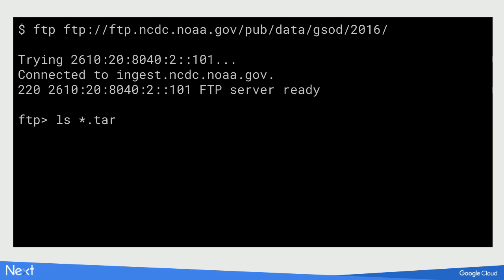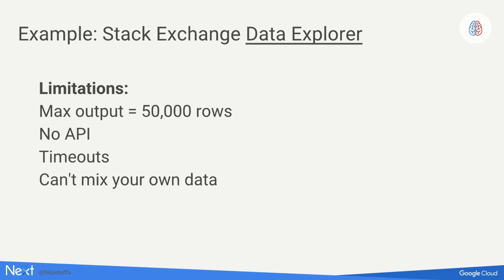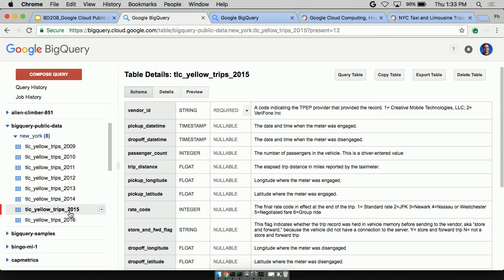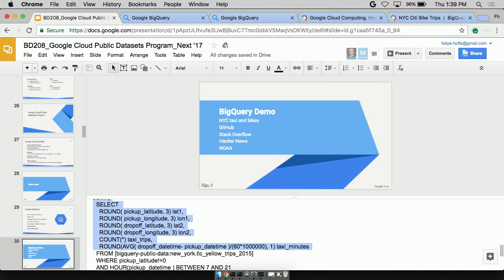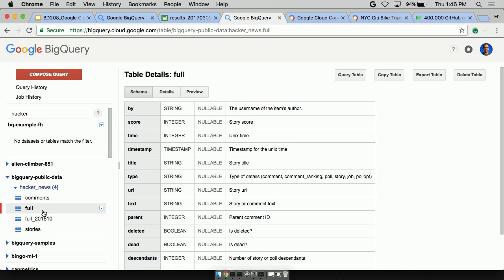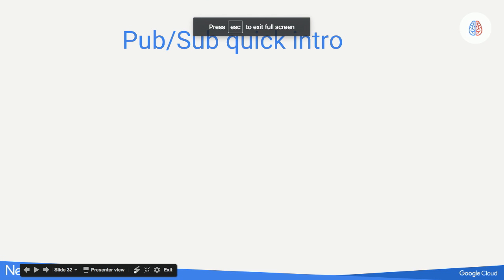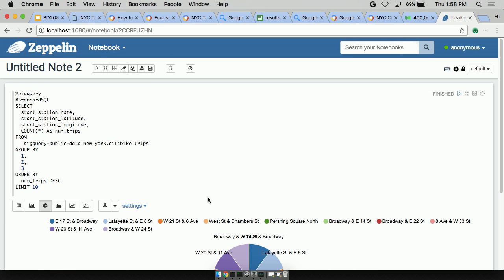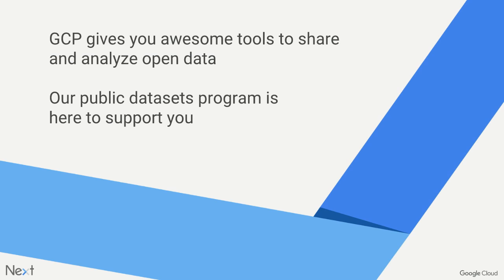GCP Public Datasets Program: Share and analyze large-scale global datasets (Google Cloud Next '17)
Publicly available large datasets hold great potential to better the world. In this video, Felipe Hoffa introduces the Public Datasets Program by Google Cloud Platform. The program gives dataset owners a terrific platform to share their data, so that users across the world can easily leverage these datasets for large-scale analytics. You'll learn how you can participate in this program, whether you want to broadly share your data or hope to glean insights from large public datasets.